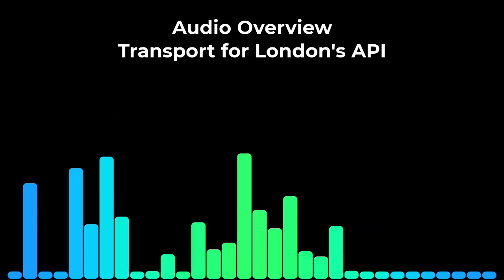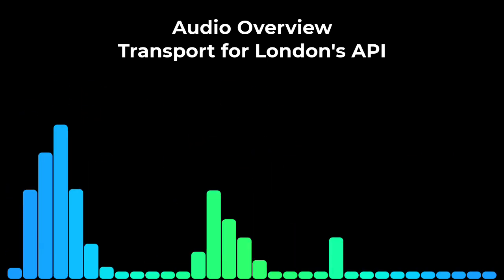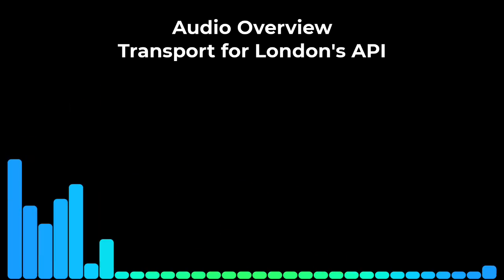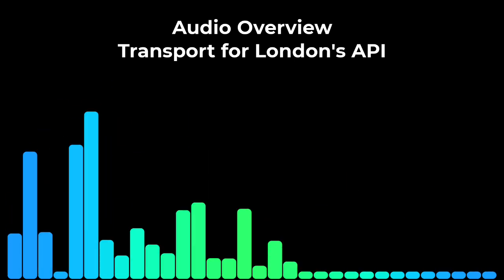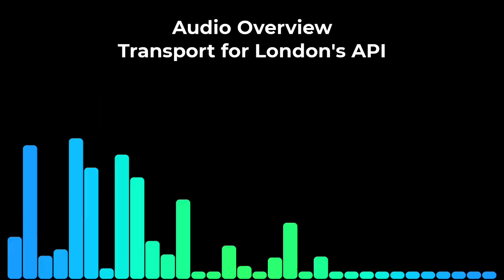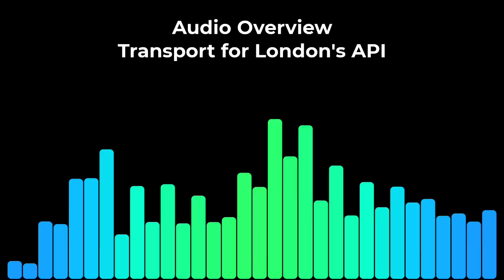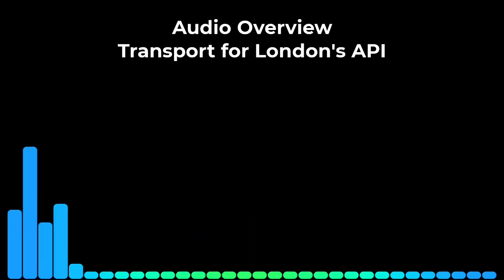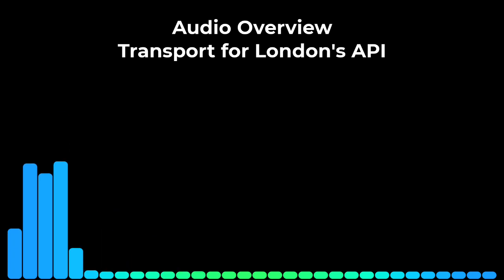Audio overview of Transport for London's API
This audio overview was created with only the TfL's API as the source content.
The TfL API is copyright TfL.